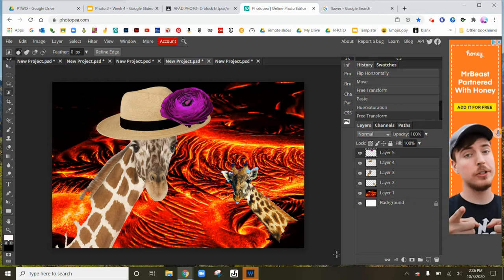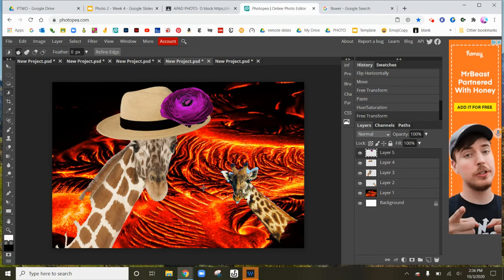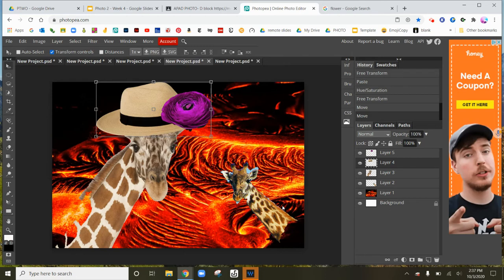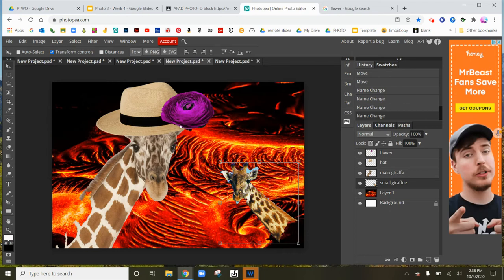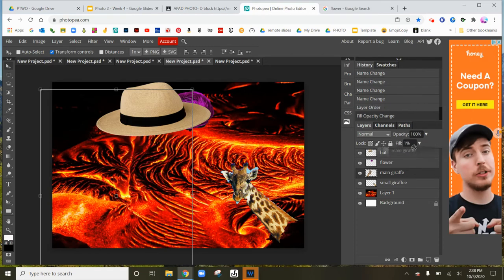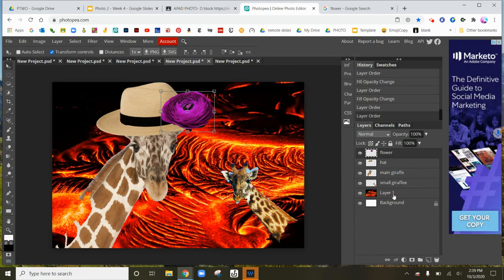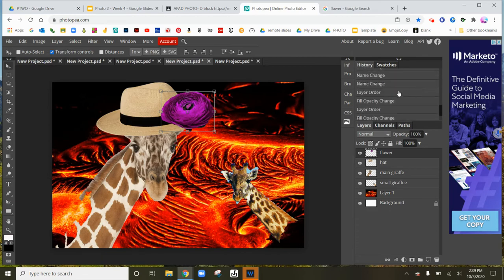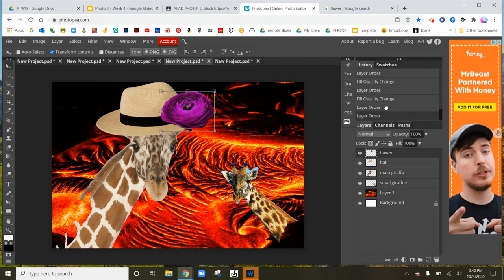Using layers (renaming and moving) and the History in photopea.com